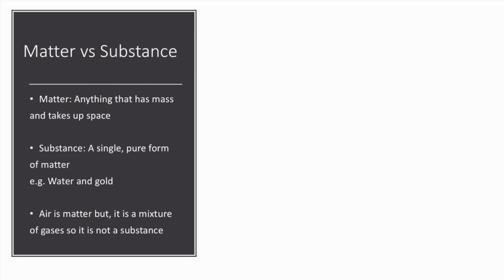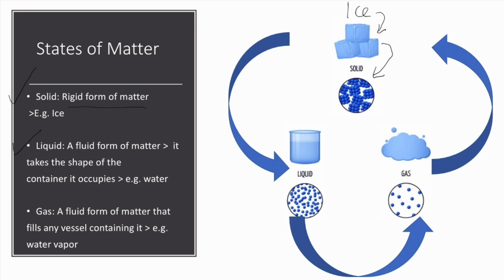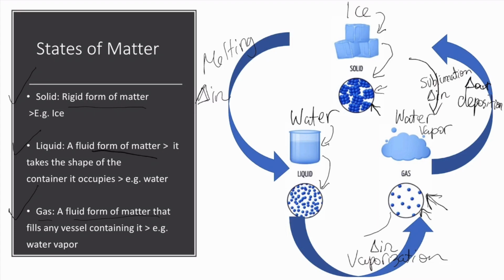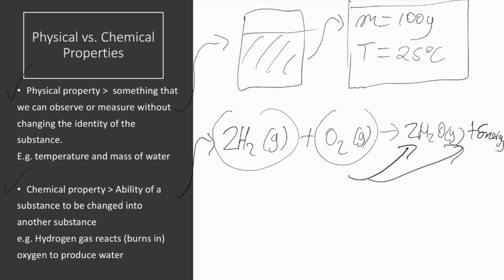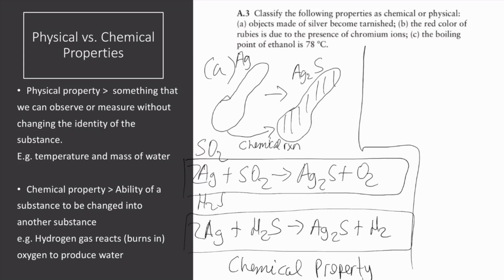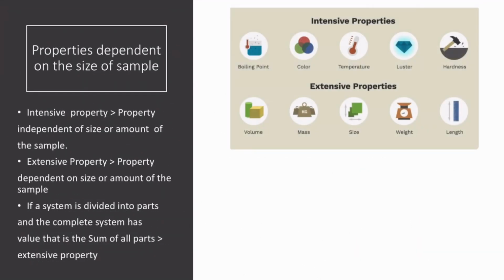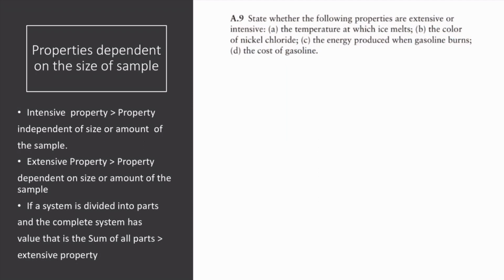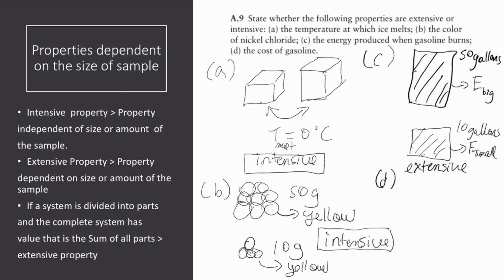Physical vs. Chemical Properties, Extensive vs. Intensive Properties, States of Matter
This video explains the following topics:
0:00 The difference between matter and substance
1:16 The three basic states of matter: Solid, Liquid and Gas.
4:28 Physical vs. Chemical Properties
5:27 Example Problem Using Physical and Chemical Properties
8:38 Extensive vs. intensive properties
10:50 Example problem Using Extensive and Intensive Properties

In the AP Chemistry curriculum, this is equivalent to:

Chemistry by Zumdahl S.S. Chapter 1: Chemical Foundations
1.10. Classification of Matter

In the College Curriculum, this is equivalent to:

Chemical Principles: The Quest of Insight by Atkins, P. , Jones, L., Laverne, L.
Fundamentals
A. Matter and Energy
A.1. Physical Properties